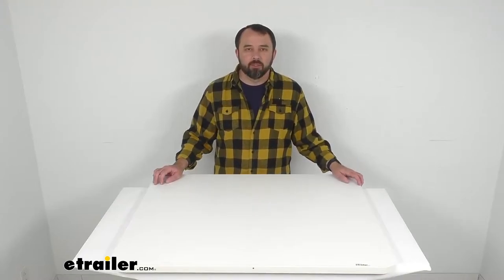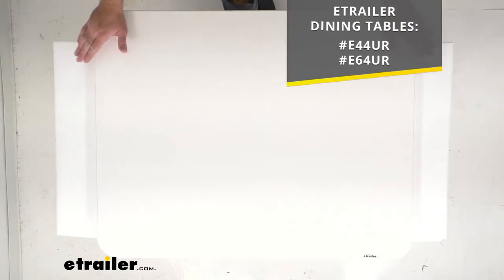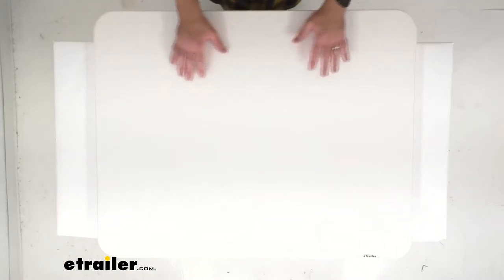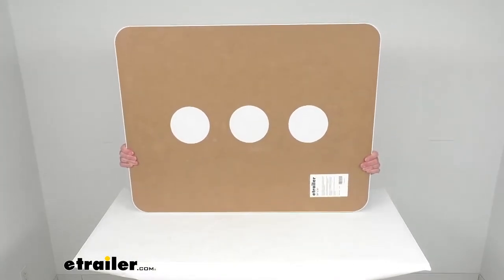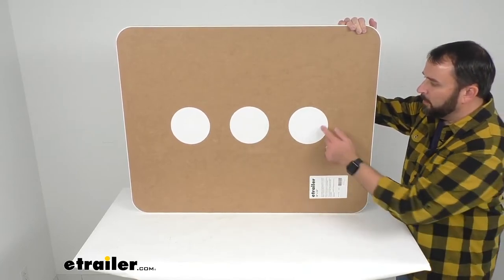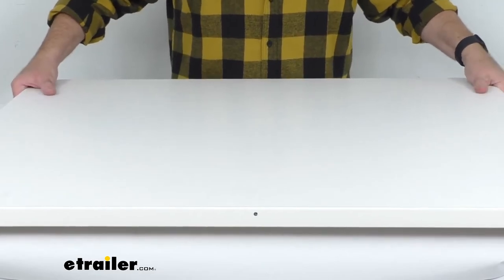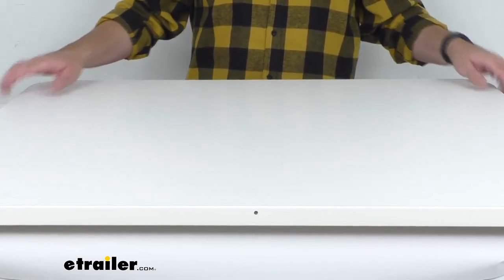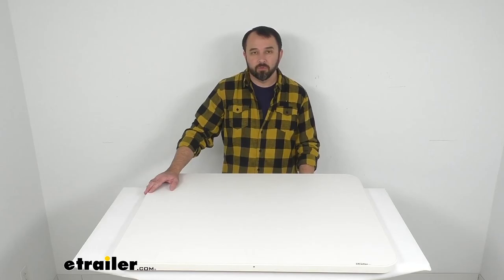Feature Review etrailer Replacement RV Dinette Tabletop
Hi everybody, Andy here with etrailer.com, and today we're gonna take a look at this etrailer replacement RV dinette tabletop in white. This is going to replace, or upgrade, the tabletop for your etrailer RV dinette table, or it can be used with other dinette brands of the same size. This is going to work as a direct replacement for the etrailer dining tables with the item numbers that you see there on your screen. Now, if you are using this table, or planning to use this tabletop with another dinette brand, I'm gonna go ahead and take some measurements here for you, so you can be confident that this is going to work for you. So, the overall length, we are sitting at pretty close to 38 inches long. And the overall width, we are sitting pretty close to 30 inches wide.

And this is going to be one and a quarter inches thick. And this weighs about 20 pounds. This is going to require one or two table leg kits for a complete setup. Those leg kits are sold separately, but we do carry them here. And we have a flush mount mounting kit, or a surface mount mounting kit, whichever one is going to work best for you.

I have those appropriate item numbers on your screen. Just take the item number of the one that's going to work best for you, put it in the search field of our website, and it will take you to that mounting kit. Now, these have internal screw plates underneath the table. So let me flip this over and show you the bottom here. So the surface, the internal screw plates rather, are going to assist in holding and retaining those screws when you attach them to this table.

And we have stickers here, to indicate where those plates are inside of this table. So you're not gonna have to guess where they're at. So, obviously, if you're gonna use one leg, you'll just mount it there in the center, and if you use two legs, you'll just mount it on either side. Again, those stickers are identifying where those plates are, and it will hold those screws for those table legs securely. You're not gonna have to worry about those screws getting loose.

Now, let's take a close-up view of this table. This is made here in the USA with an ultra strong, high-density EPS foam tabletop core, that will ensure durability and stability. This table does not flex. It doesn't sound or feel hollow. It is a solid table, and it's going to be very durable for you. This white laminate provides a perfect accent color for your existing decor, and the edge band that goes around the perimeter of this tabletop, is going to reinforce the table sides, sealing moisture out, preventing this tabletop from peeling, cracking, or warping. Now, again, this is in white. If this is something that, you like the table, you like the specifications on it, but you're not too crazy about the white finish, we do offer these tables in other finishes as well. Such as a cherry wood grain finish and a maple finish. So, if you would look, if you would prefer something more along those lines, check those options out here at etrailer.com. This does come with instructions to walk you through the installation process. And that's gonna conclude our look today. I do hope that it was helpful for you. Again, my name is Andy. Thank you for joining me..